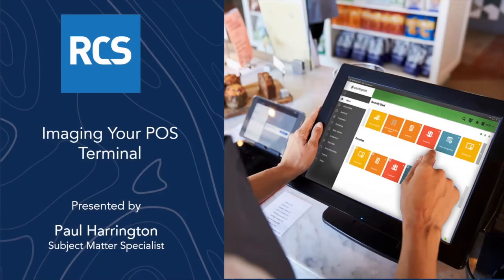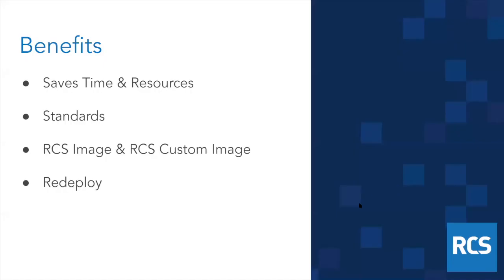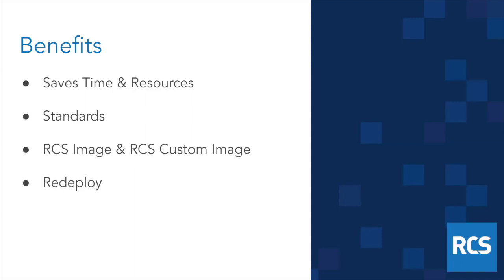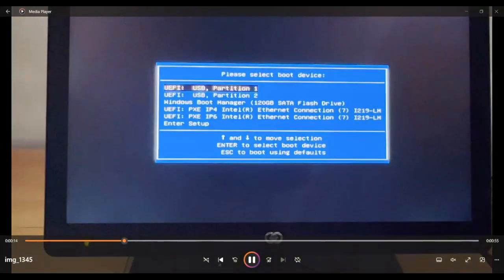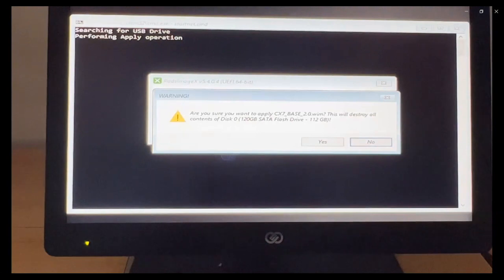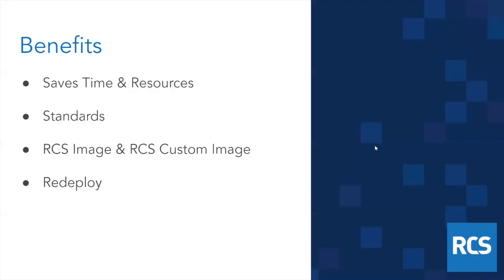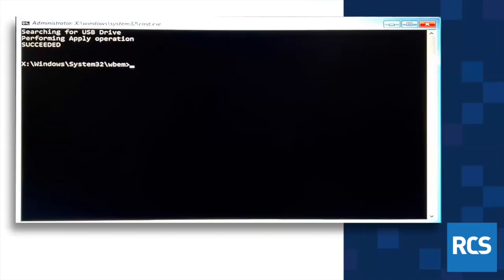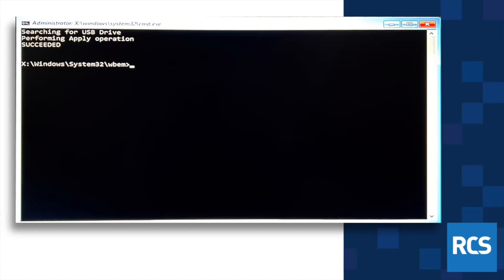Imaging a POS Terminal in NCR Counterpoint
In this webinar Paul Harrington goes over Imaging a POS Terminal in NCR Counterpoint.

Key Themes:
Definition of Imaging
Benefits of Imaging
RCS Imaging Process
Custom Imaging Service
Troubleshooting with Imaging

Summary:
 The discussion on imaging covers its definition, benefits, and the RCS imaging process. Imaging is praised for its time-saving automation, standardization across devices, and ease of troubleshooting. RCS offers a custom imaging service tailored to clients' needs, ensuring efficient deployment and validation through testing. Overall, imaging emerges as a valuable tool for streamlining computer setup and maintenance in retail environments.